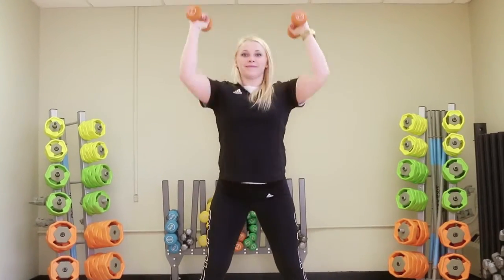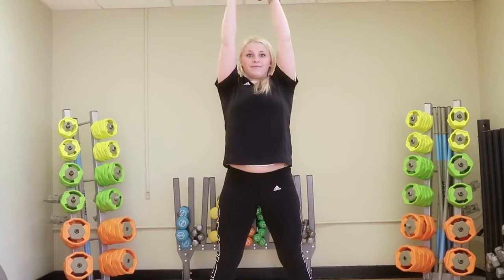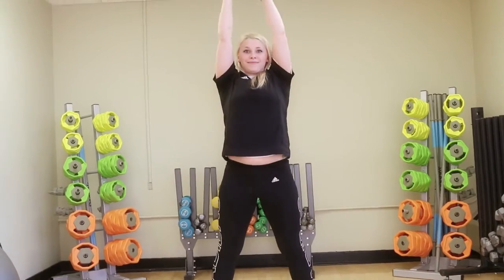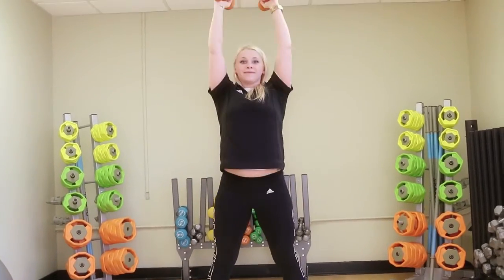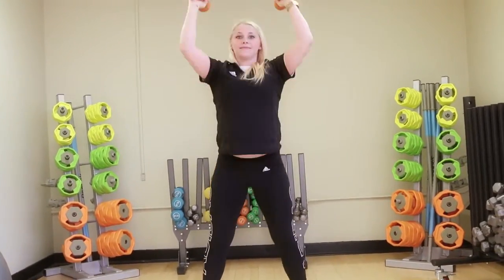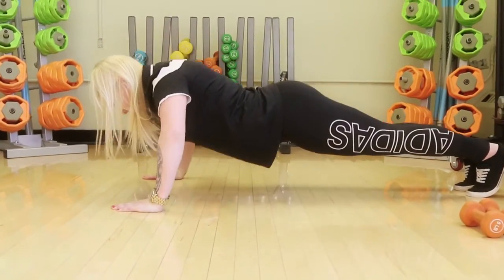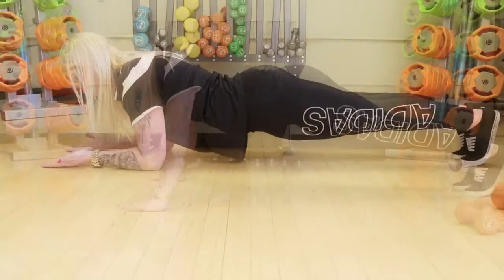De-stress tips from Fitness and Health Promotion